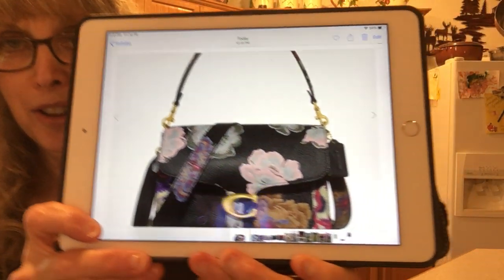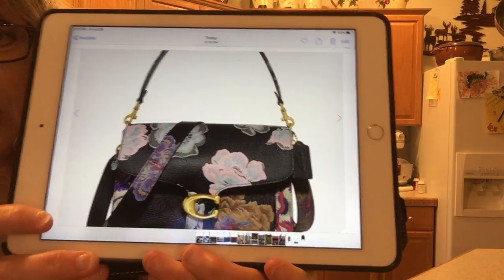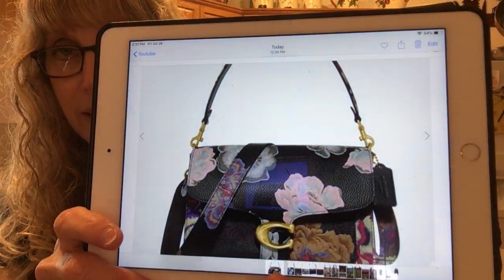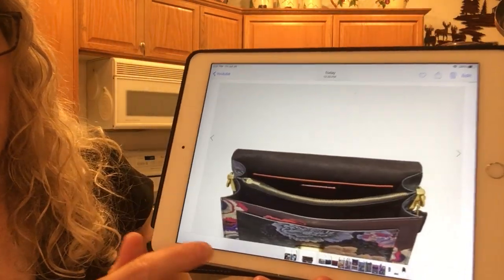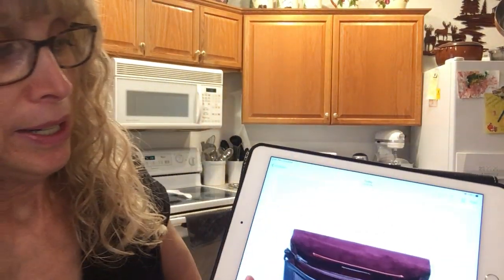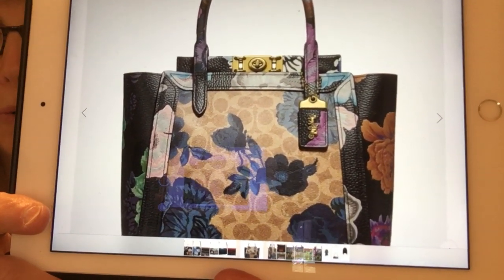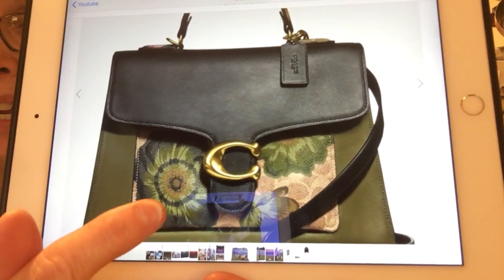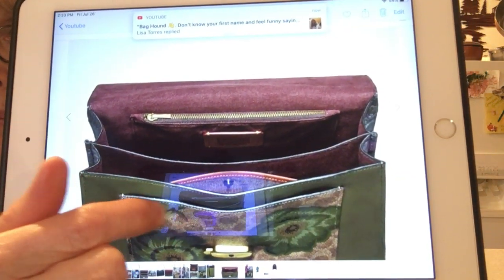STUNNING NEW COACH..Bags With Kaffe Fassett Print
Coach has new handbags soon to be released which are decorated with stunning floral designs created by Decorative Artist Kaffe Fassett. I was told a Digital Printer was used apply the design. I was also told other styles will eventually be released as well as wallets and other small leather goods.